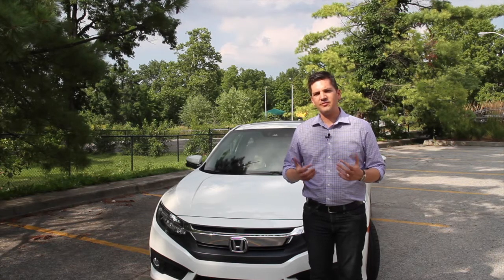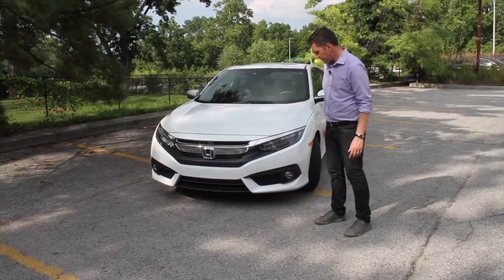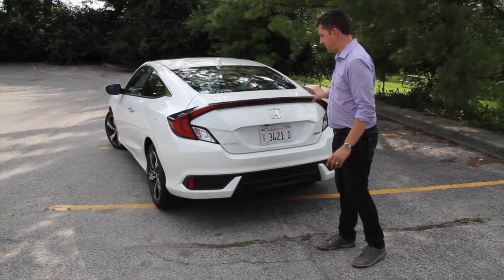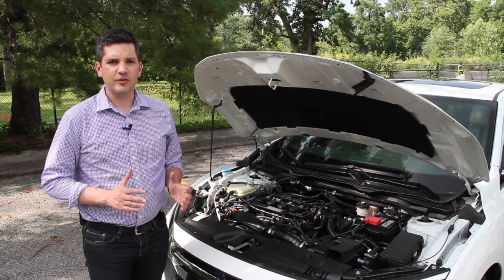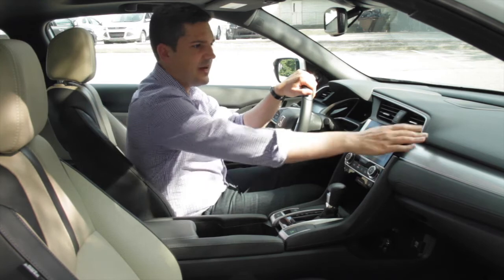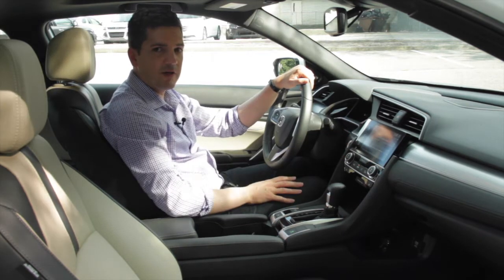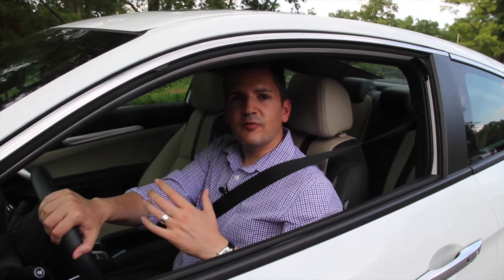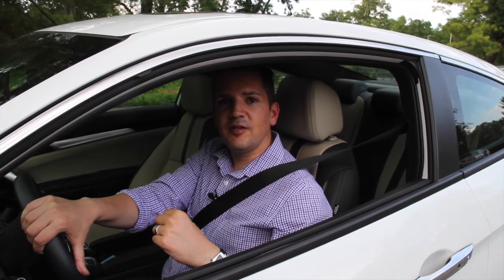2016 Honda Civic Coupe